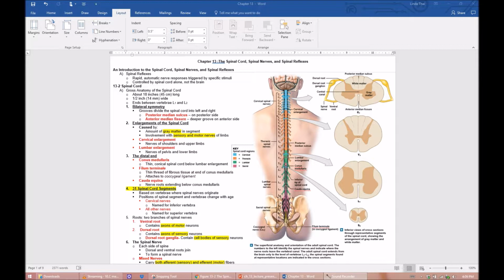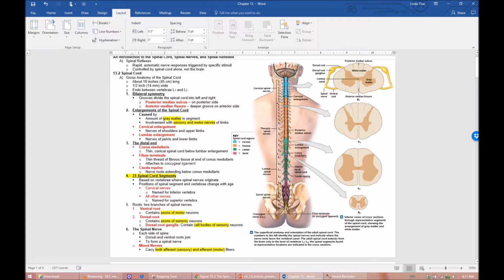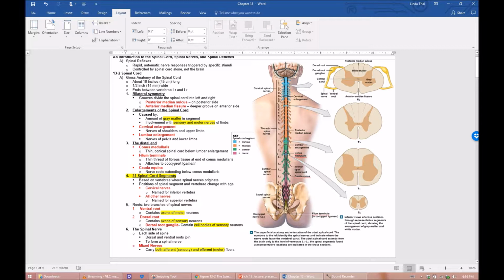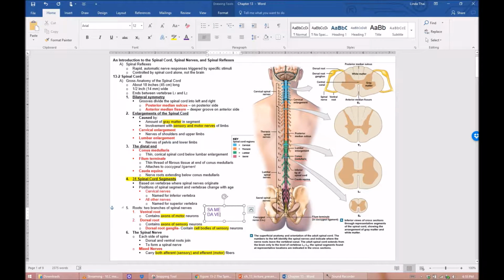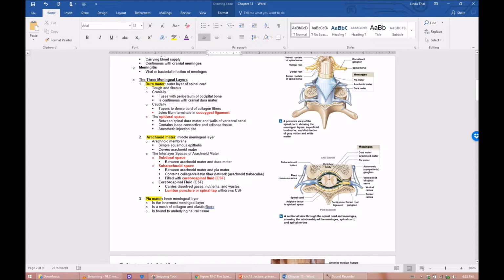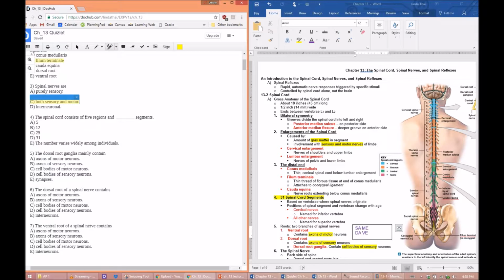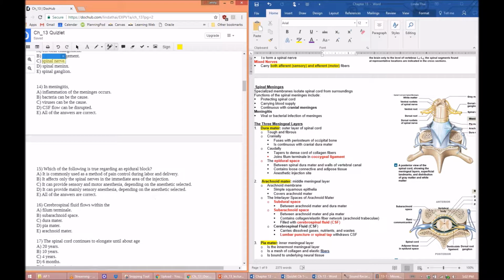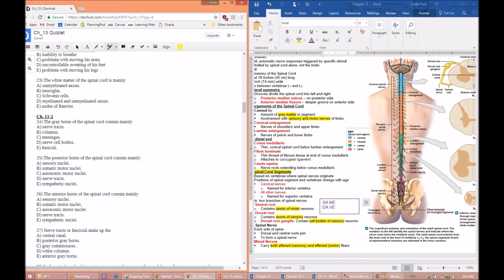13-1 to 13-2: Spinal Cord